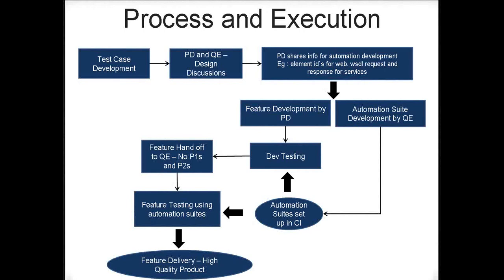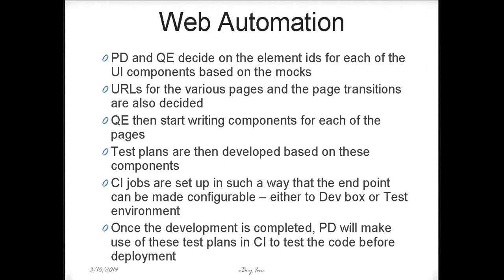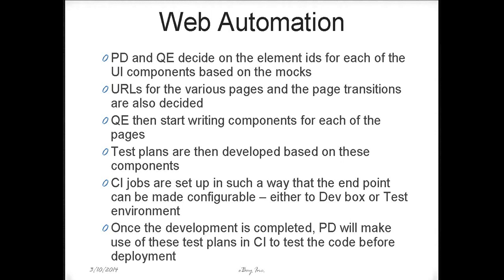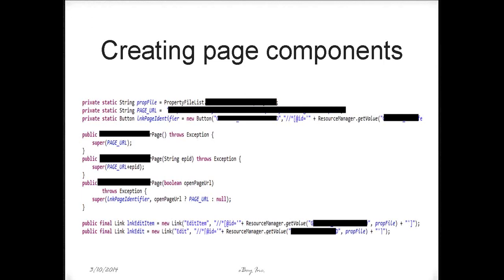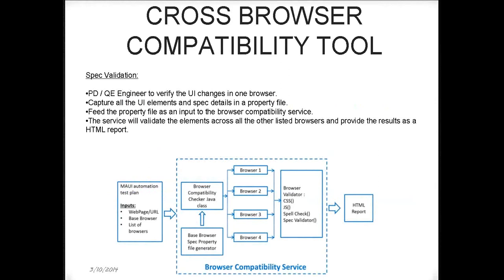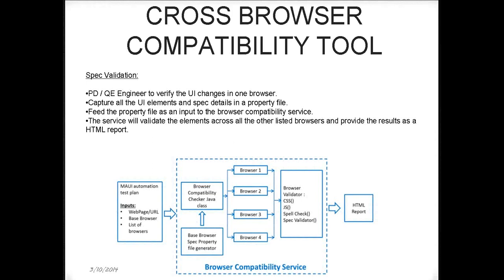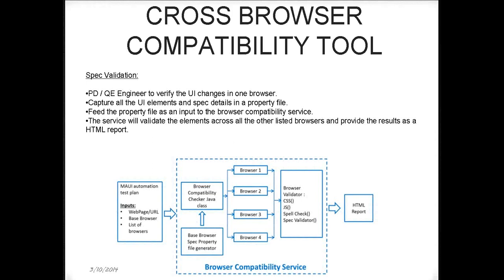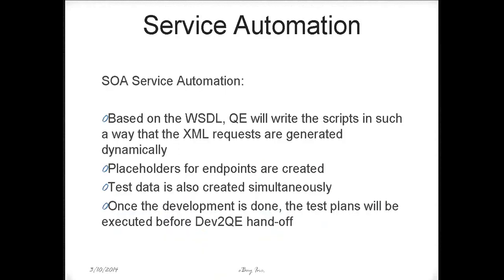Copy of Parallel Automation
Why parallel automation
Execution process
Automation of UI and services
Dynamic Service Automation based on WSDL
Benefits of Parallel automation
Demo